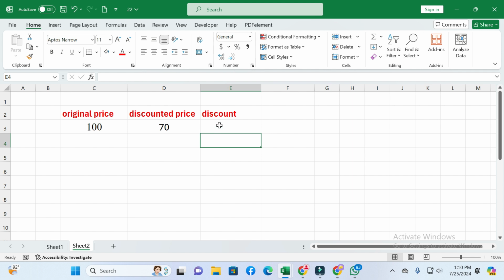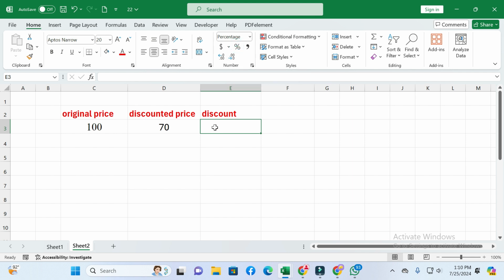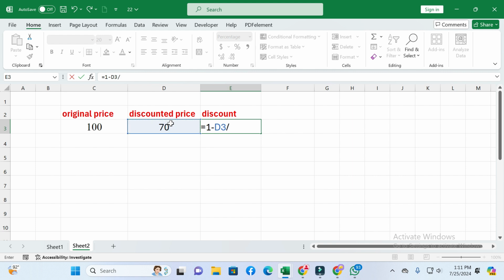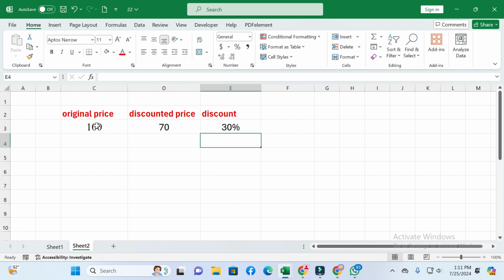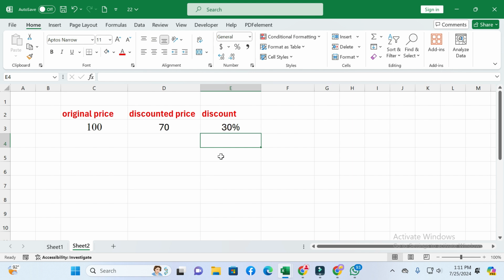how to calculate discount percentage in excel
Discover how to calculate discount percentage in Excel with our comprehensive tutorial! In this video, you'll learn how to calculate percentage in Excel and use the formula for percentage of total in Excel. We cover everything from calculating percentage change to understanding percentage increase and percentage in Excel. Whether you're looking to master Excel percentages or need to know how to calculate percentage increase in Excel, this Microsoft Excel tutorial has you covered. With practical tips and tricks, you'll be able to utilize Excel formulas and functions effectively. Watch now to enhance your skills in MS Excel with our Excel formulas and functions tutorial!